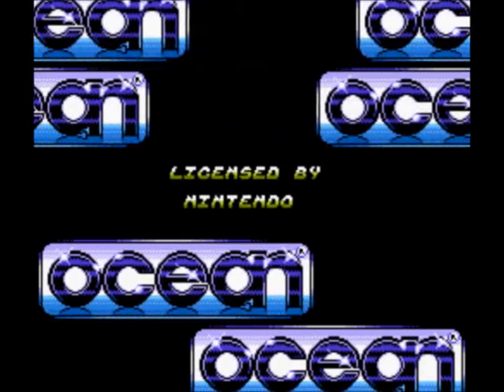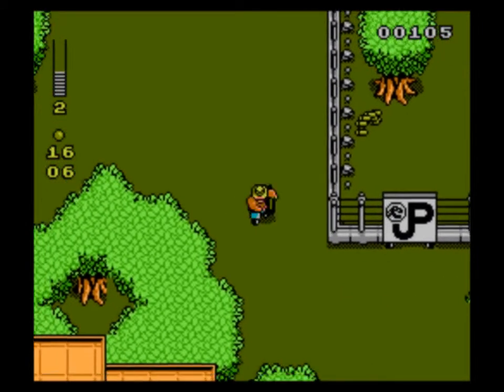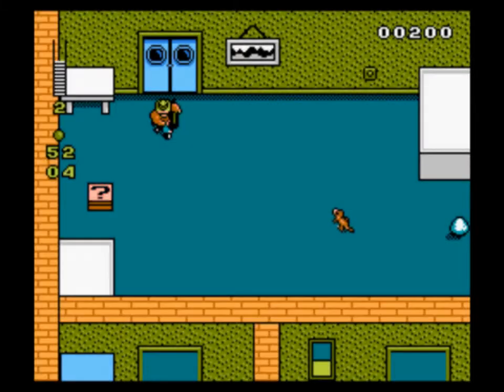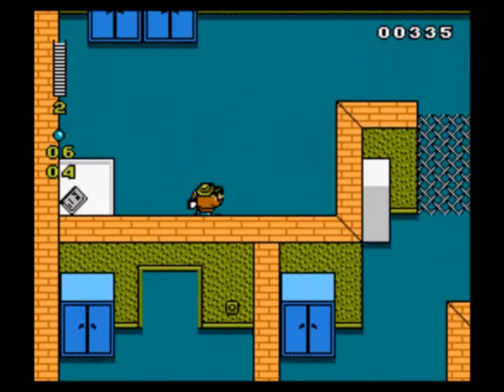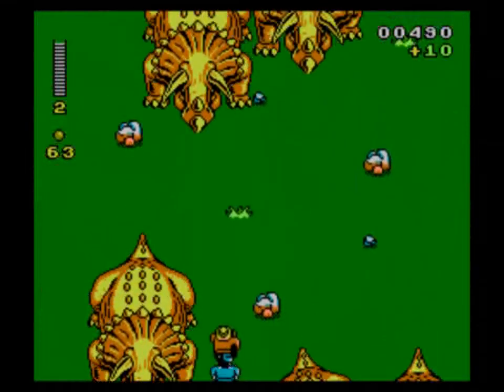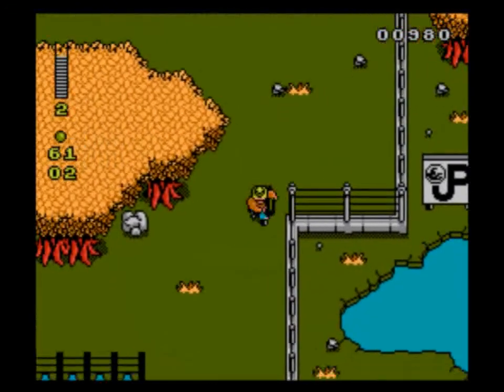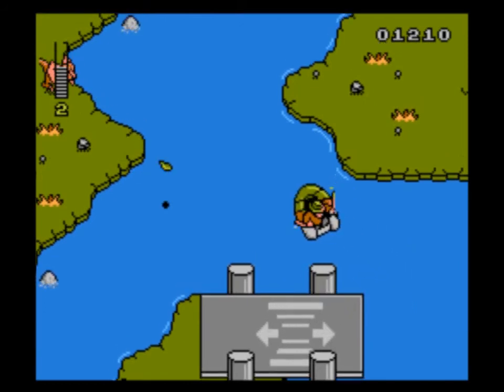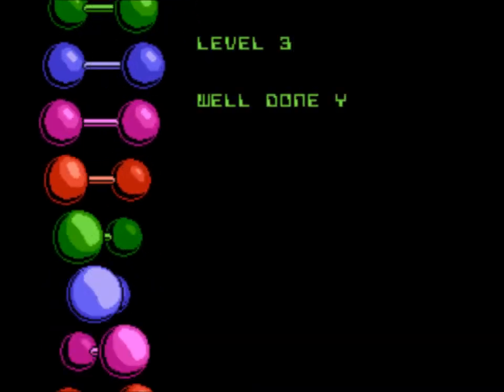Let's Play Jurassic Park - Ep. 1 (Welcome to Jurassic Park)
To celebrate (or perhaps mourn) the re-release of "Jurassic Park" in 3D yesterday, I bring you the 1993 NES version of this modern classic.

Kids are always the first to get lost in any sci-fi horror movie, so why should the video game be any different?